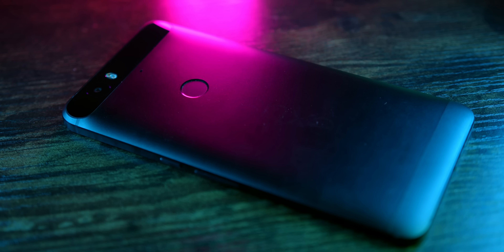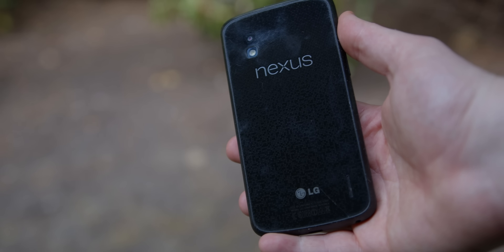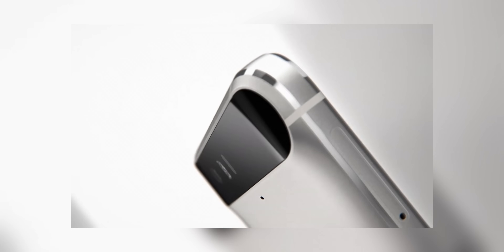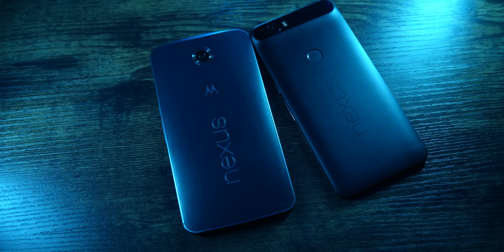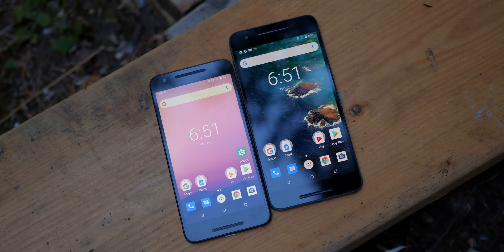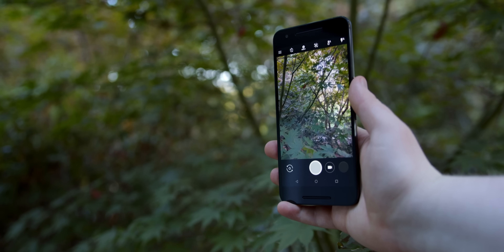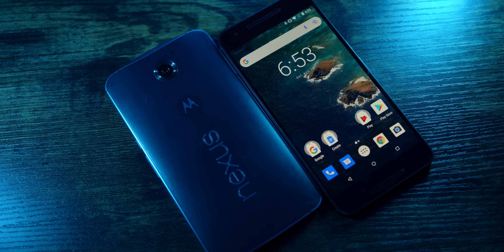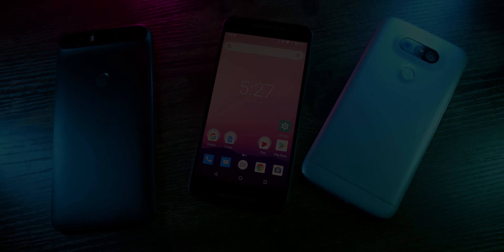Using the Google Nexus 6P in 2022 - Review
The Google Nexus 6P made by Huawei was the best & final Nexus flagship before Google moved to the Pixel - and what a smartphone it was. How does it hold up 6 years later, and why was it so great?

0:00 - Introduction
0:36 - The Nexus 6 Premium
4:17 - Design
8:35 - Camera
10:26 - Hardware & Usability
13:59 - Conclusion